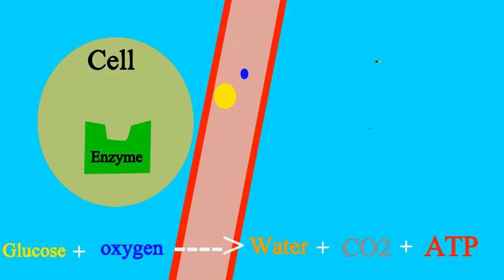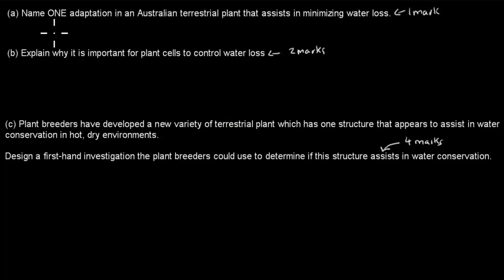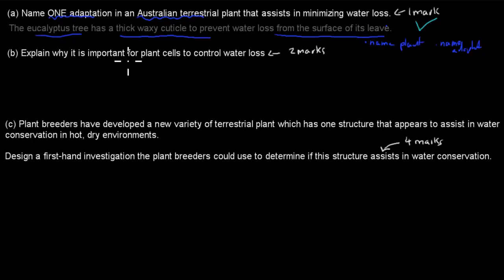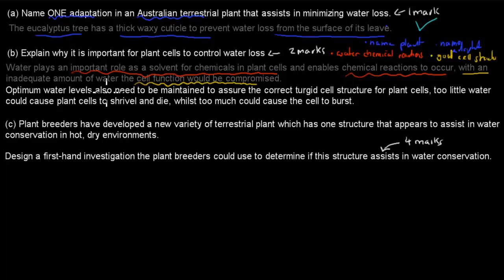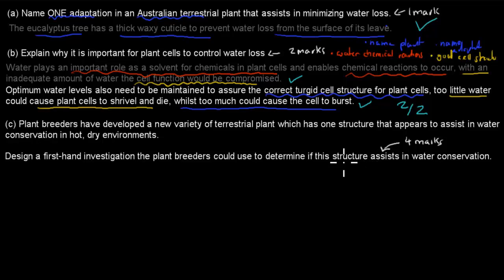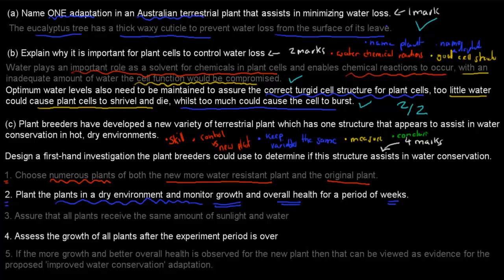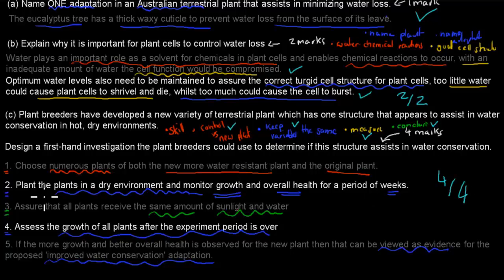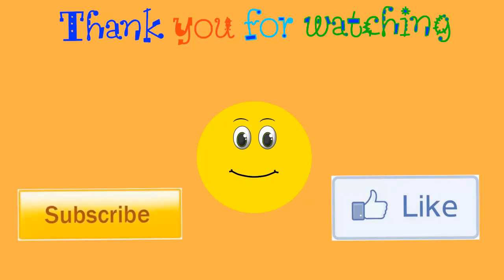Q5. HSC question (Regulating substances chapter)